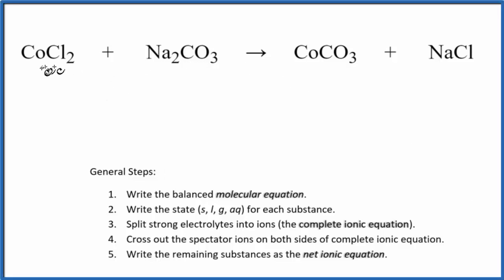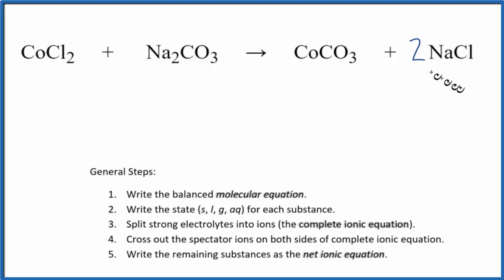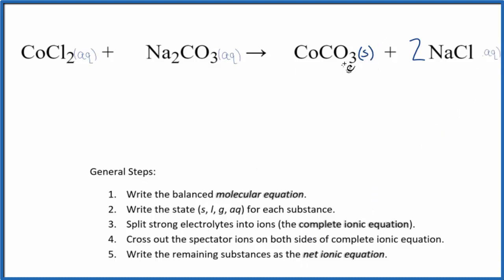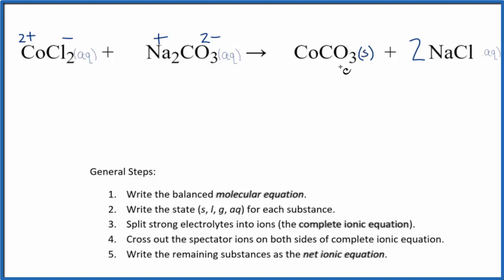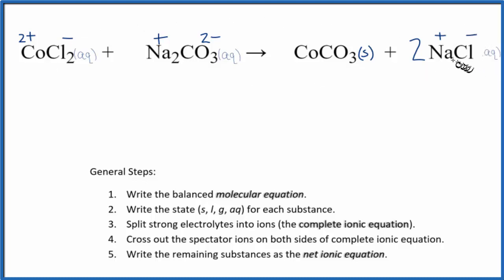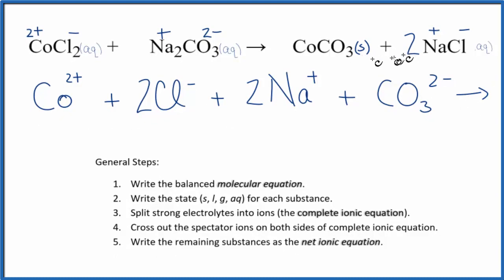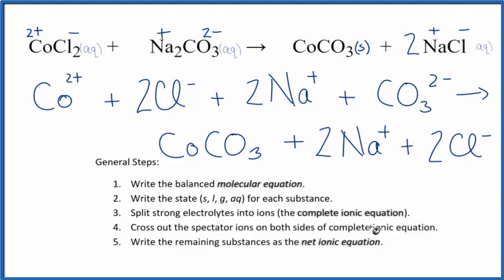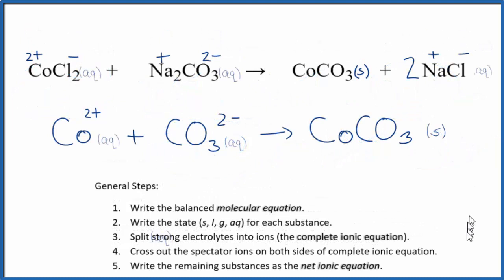How to Write the Net Ionic Equation for CoCl2 + Na2CO3 = CoCO3 + NaCl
There are three main steps for writing the net ionic equation for CoCl2 + Na2CO3 = CoCO3 + NaCl (Cobalt (II) chloride + Sodium carbonate ). First, we balance the molecular equation.

If you are unsure if a precipitate will be present when writing net ionic equations, you should consult a solubility table for the compound.  Another option to determine if a precipitate forms is to have memorized the solubility rules.  In this reaction, CoCO3 will be insoluble and will be a precipitate (solid) and fall to the bottom of the test tube.  We therefore write the state symbol (s) after the compound that precipitates out of solution.

Important Skills

More Practice

General Steps:

1. Write the balanced molecular equation.
2. Write the state (s, l, g, aq) for each substance.
3. Split soluble compounds into ions (the complete ionic equation).
4. Cross out the spectator ions on both sides of complete ionic equation.
5. Write the remaining substances as the net ionic equation.